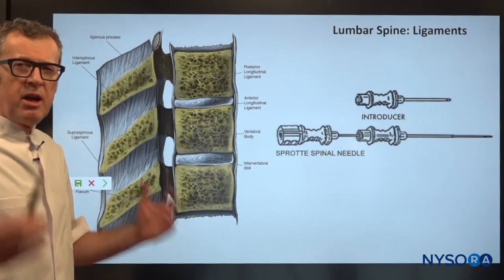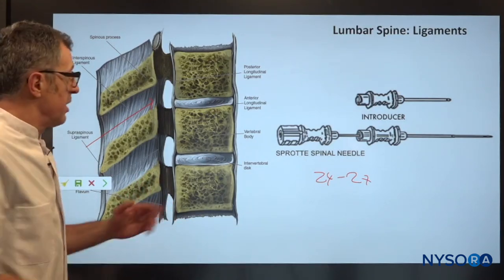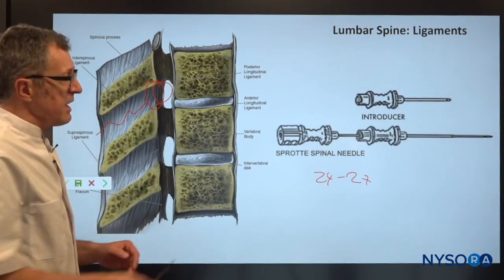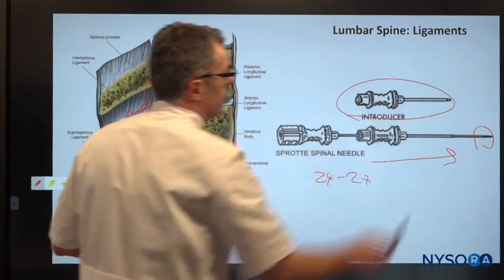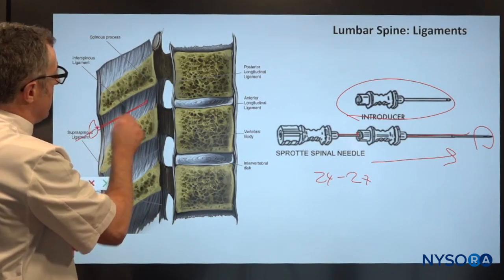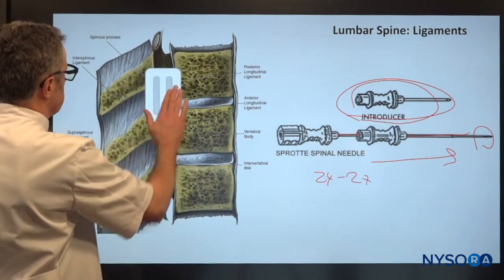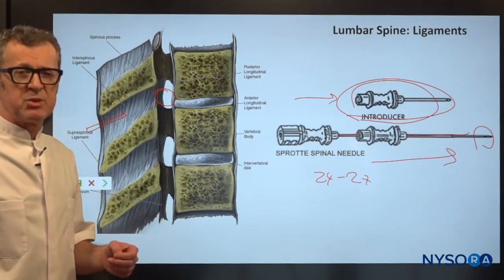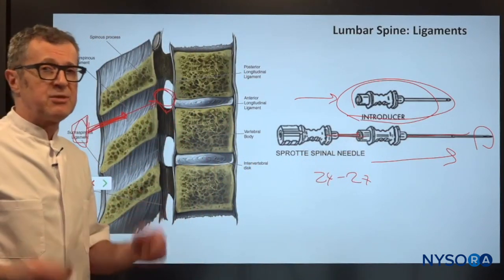Spinal anesthesia: How to use Guide Needle - Regional Anesthesia Crash Course with Dr Hadzic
Spinal anesthesia: How to use Guide (Introducer) Needle. Regional Anesthesia Crash Course with Dr Hadzic